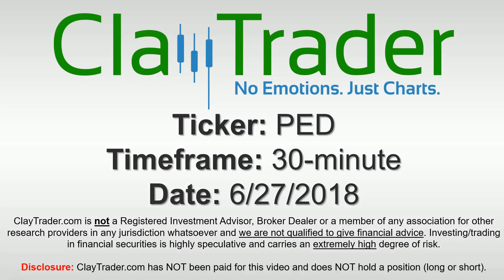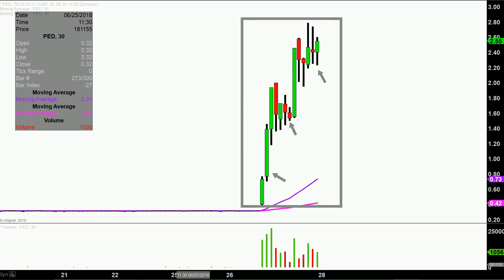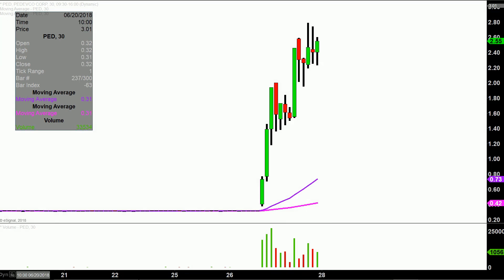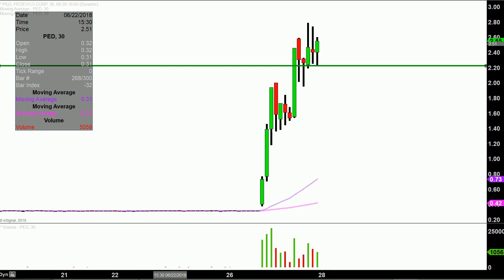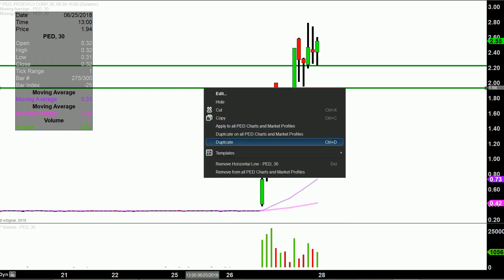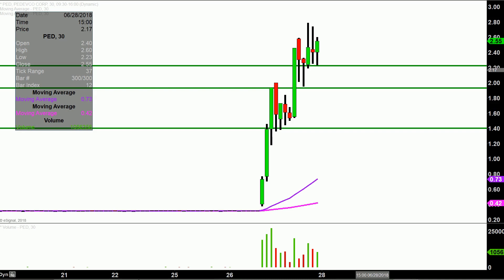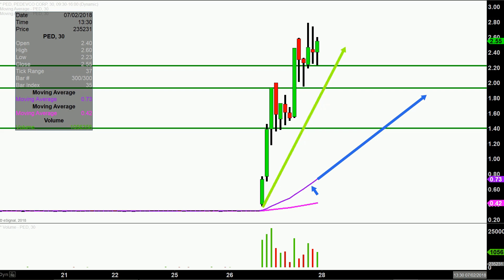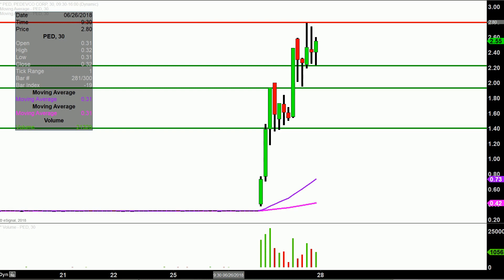PEDEVCO Corp. - PED Stock Chart Technical Analysis for 06-27-18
Learn how to read stock charts and identify technical patterns as ClayTrader does a quick stock chart review on PEDEVCO Corp. (PED).